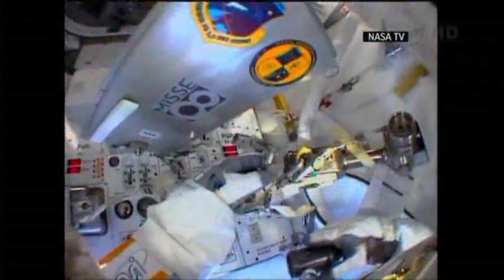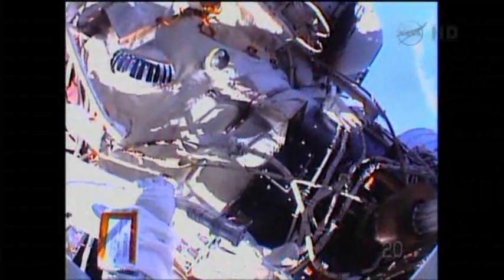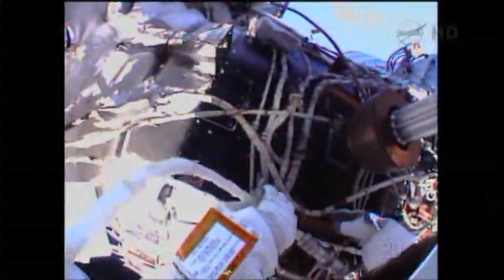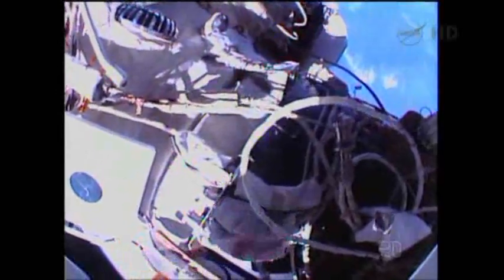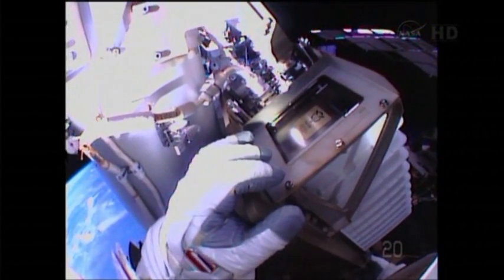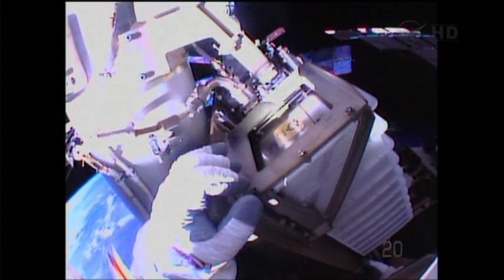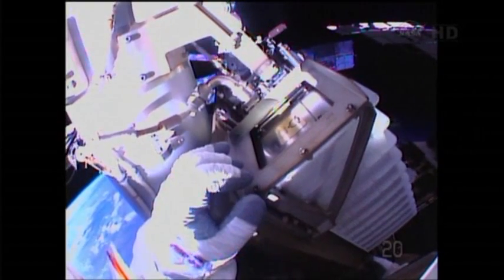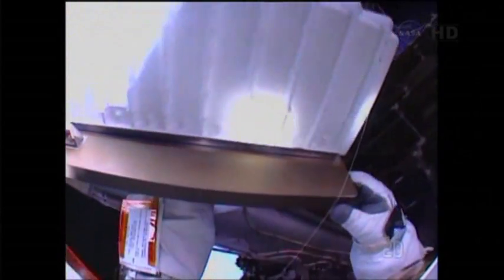Raw: 'Housekeeping' in Space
Two spacewalking astronauts are tackling a backlog of outdoor work at the International Space Station. American Christopher Cassidy and Italian Luca Parmitano ventured out Tuesday morning. (July 9)